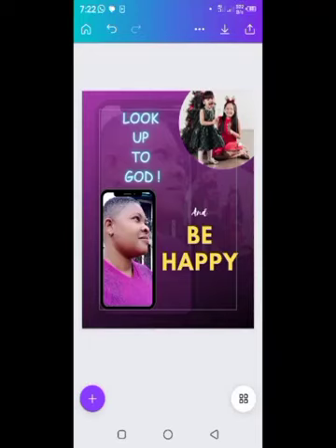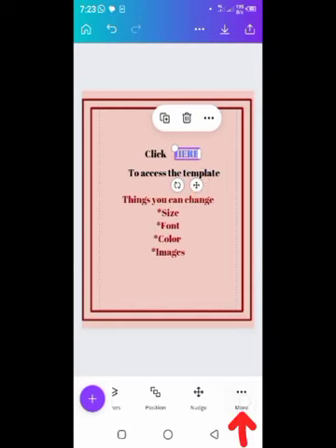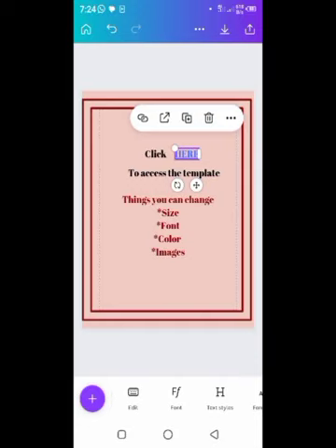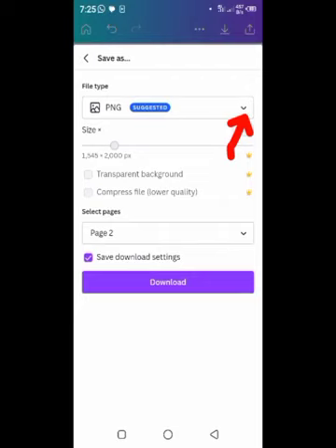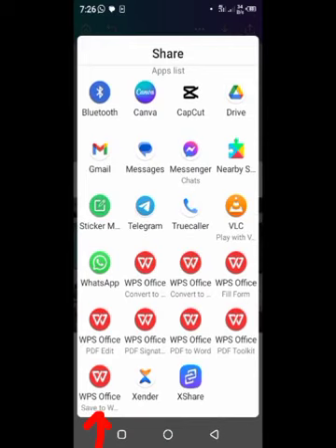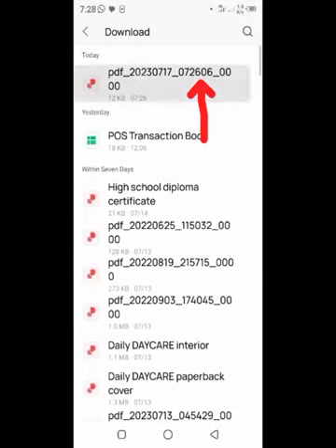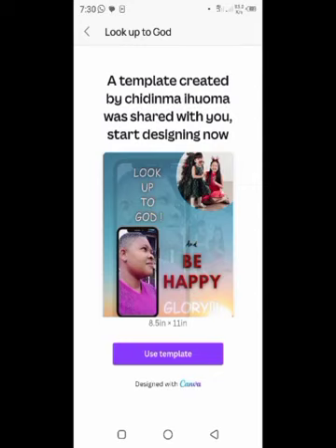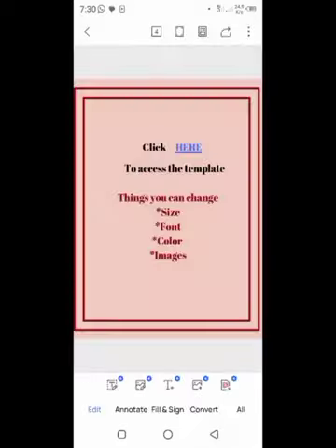Canva: How to save design as PDF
How to save design as PDF canva canva design